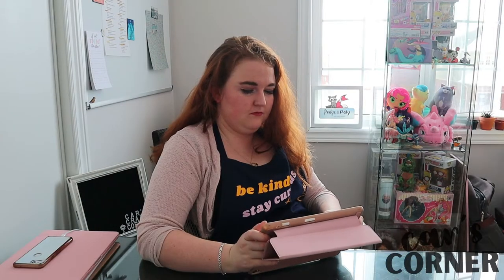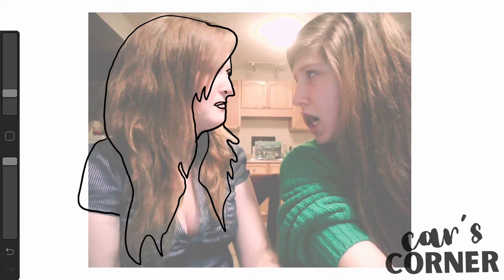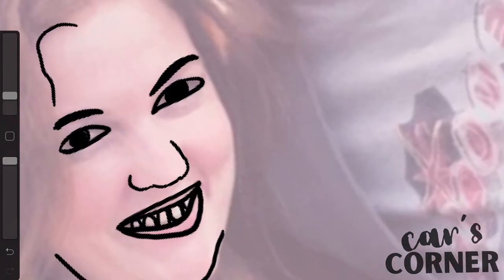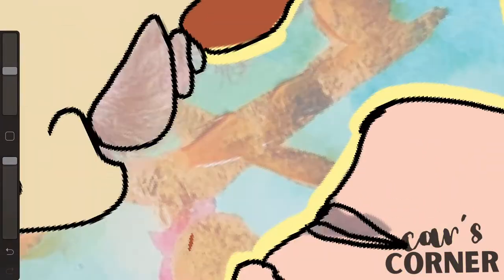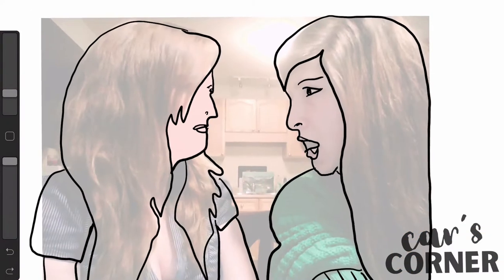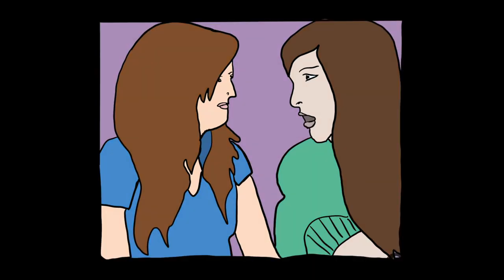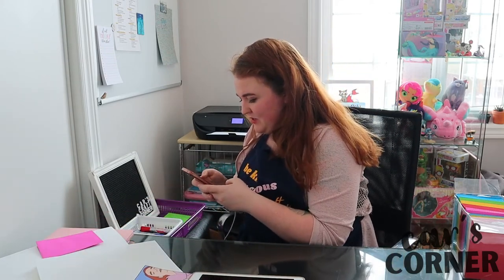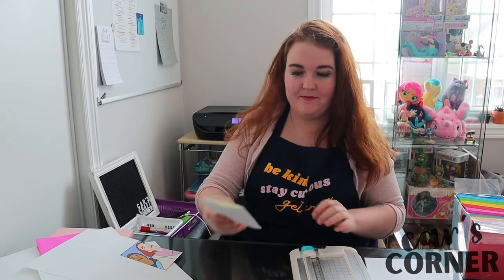Easy Cartooning! | Cartoonize your photos for Valentine's Day | Car's Craft Corner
Easily turn your photos into cartoons with an Apple Pencil and the Procreate App! This is a fun way to make memorable keepsakes that your family and friends will cherish for years to come!

Remember! Always be kind, stay curious, and get crafty!

| Car’s Craft Corner

“In a world where you can be anything, be kind.” - Jennifer Dukes Lee